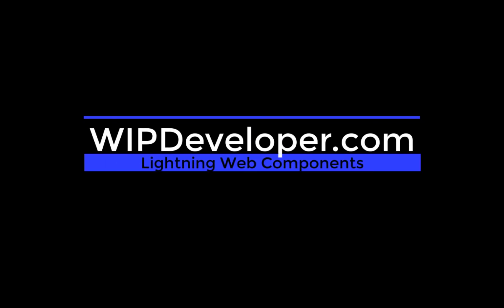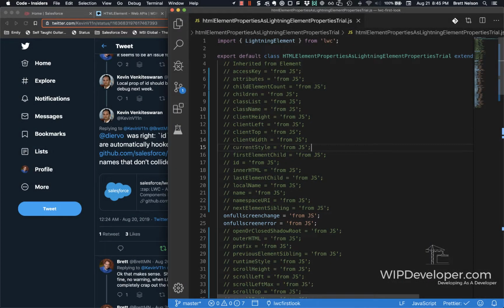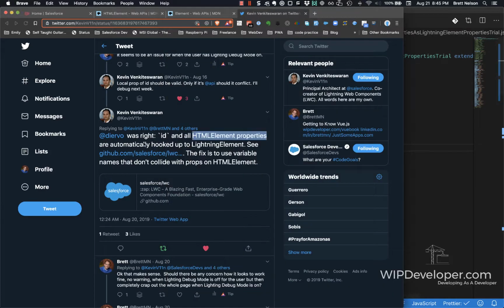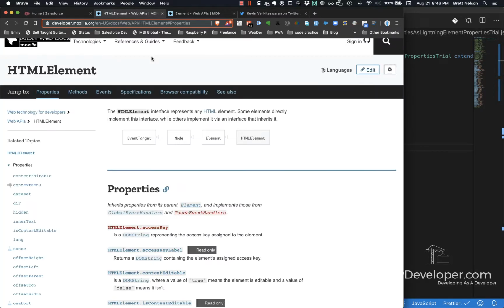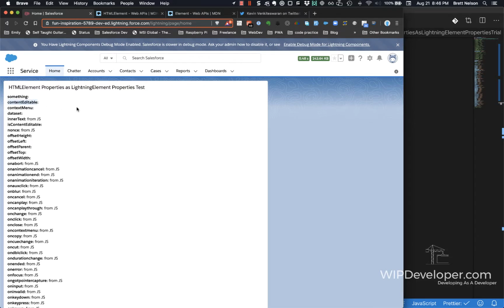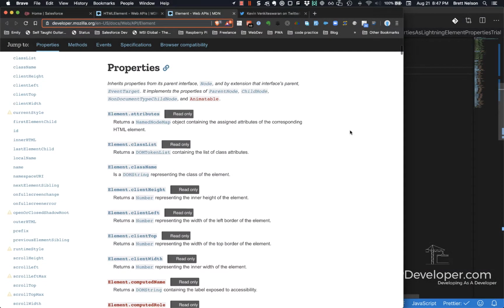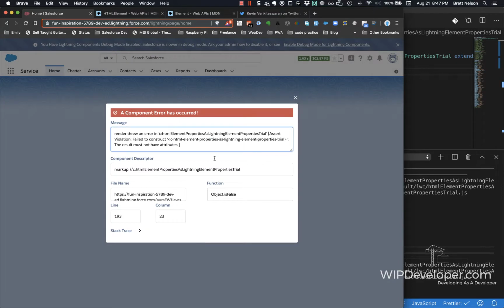LWC - Avoid HTMLElement Properties